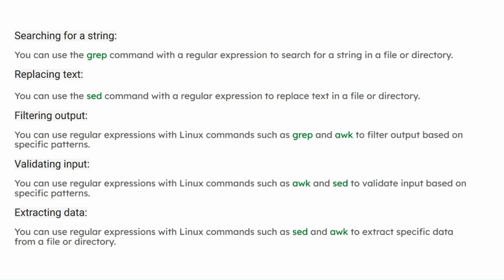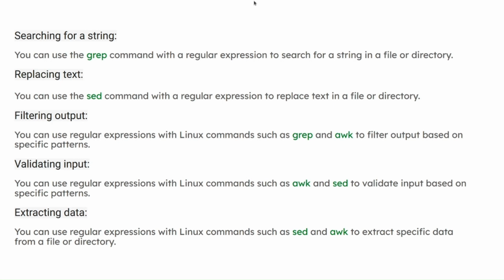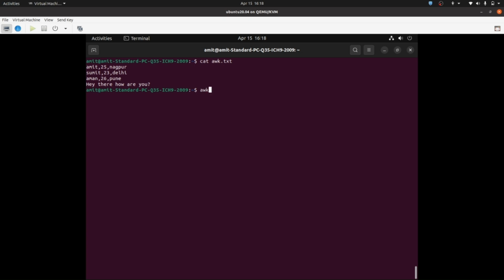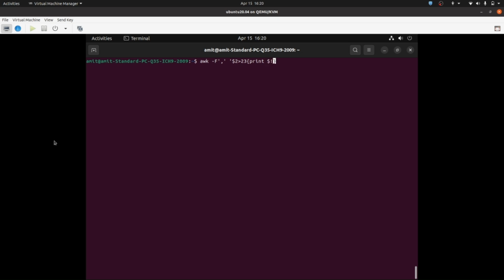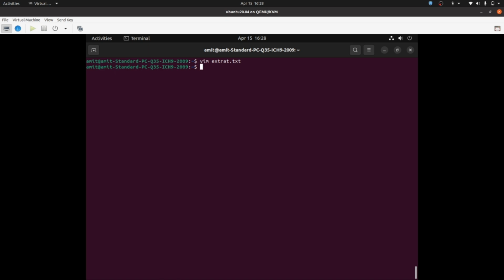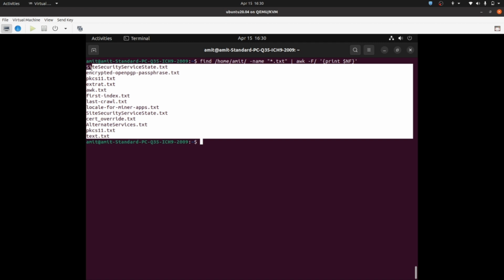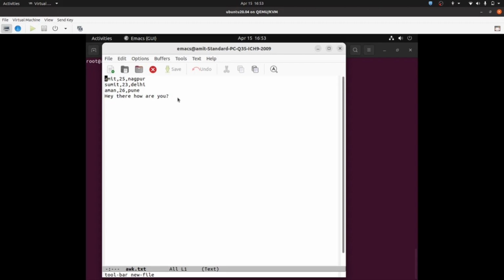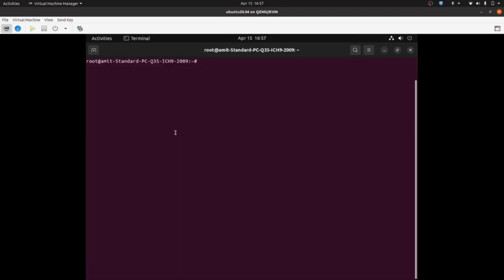Regex and file editor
In Linux, regular expressions (regex) are patterns used to match character combinations in text.
Regular expressions are widely used in various Linux commands and utilities for searching, filtering, and manipulating text.